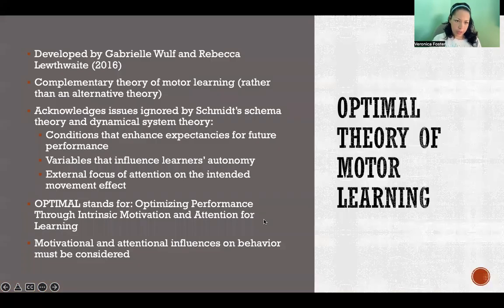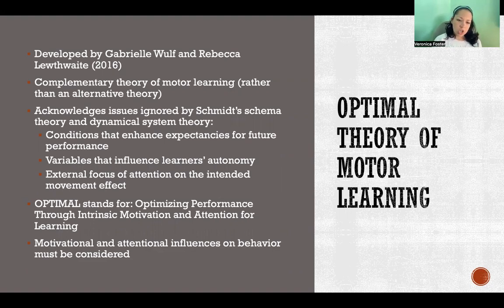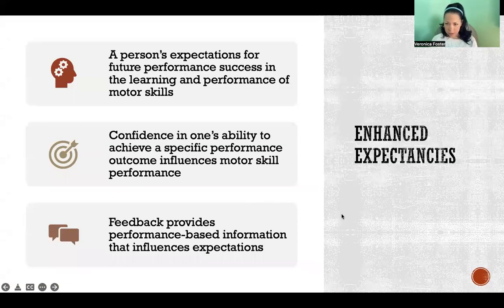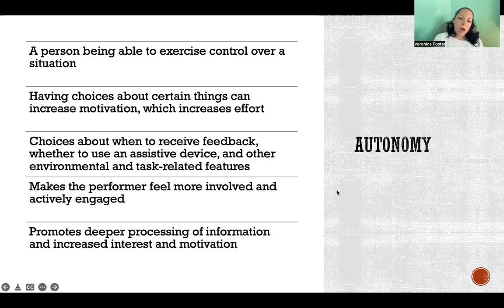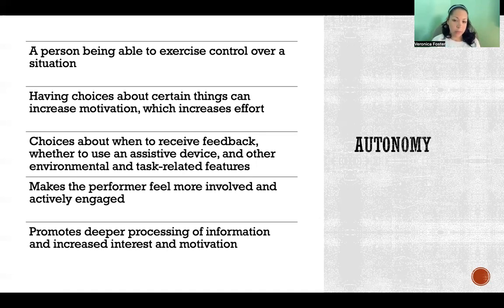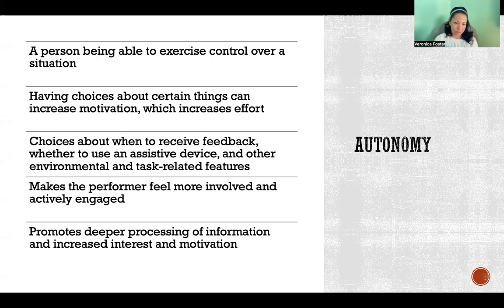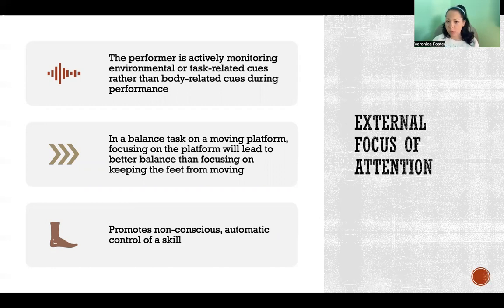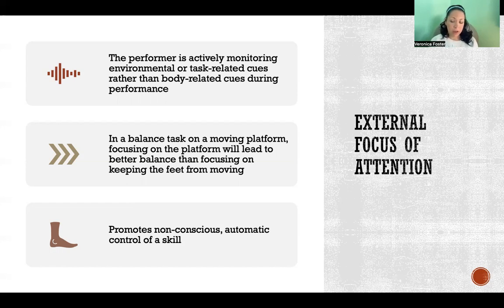OPTIMAL Theory of Motor Learning